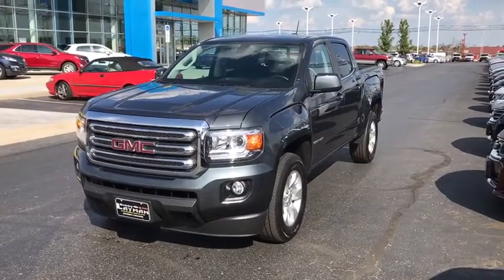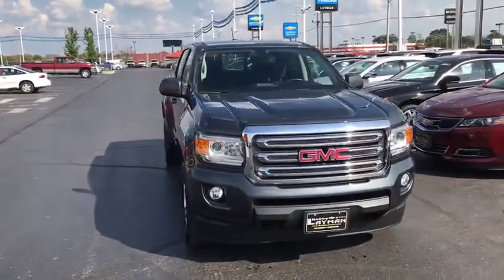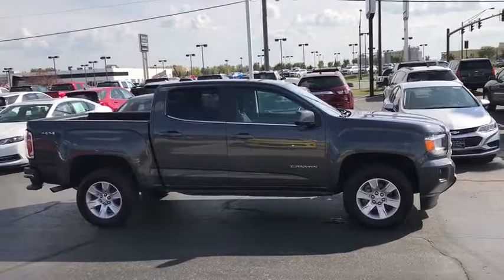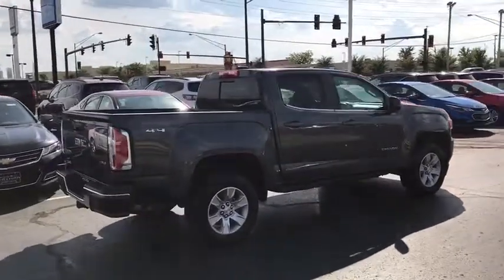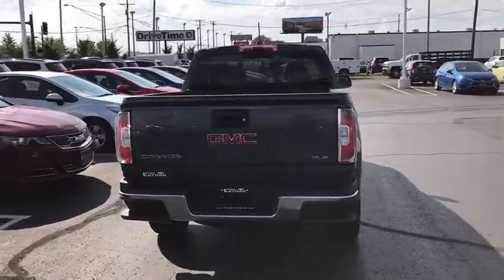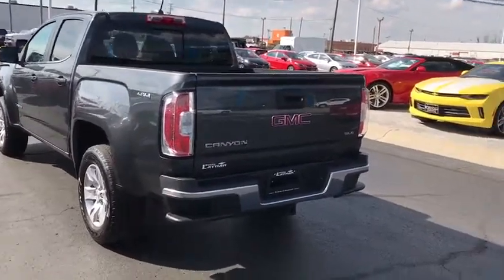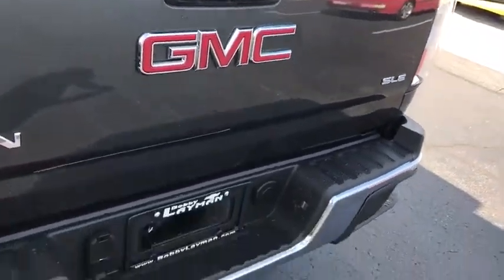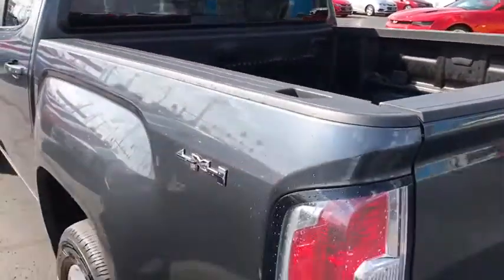2016 GMC Canyon Columbus, London, Springfield, Hilliard, Dublin, OH P178406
2016 GMC Canyon

Recent Arrival! New Price! 2016 GMC 4WD Canyon SLE1 Cyber Gray Metallic 6-Speed Automatic Clean CARFAX.